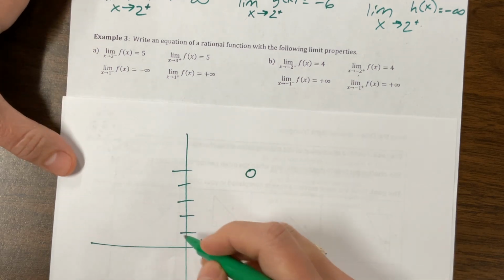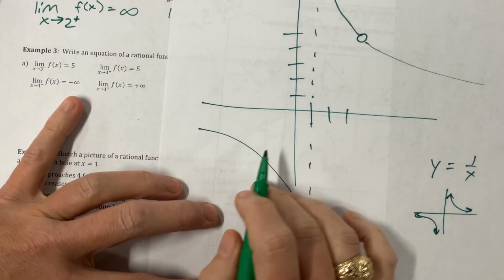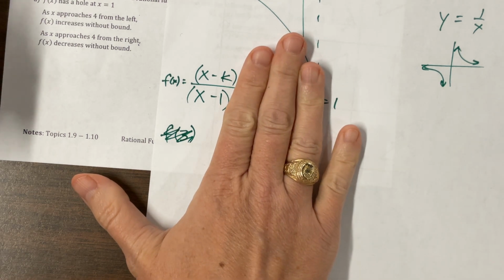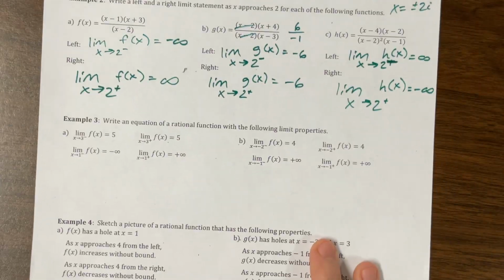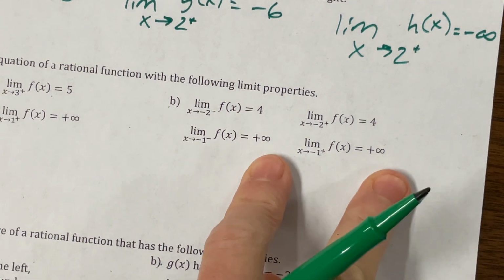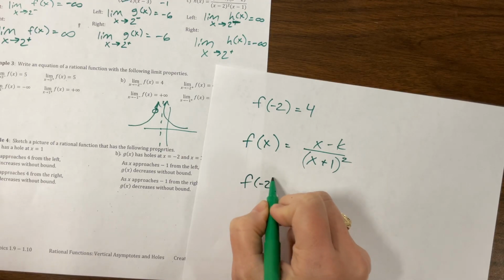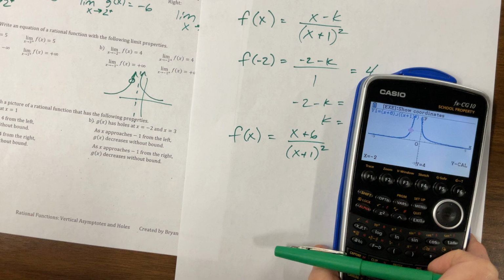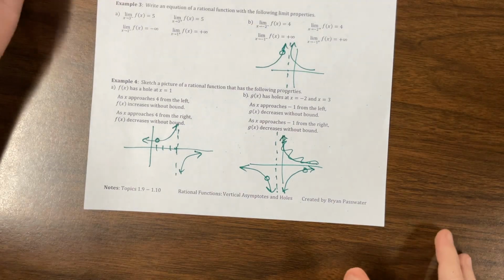AP PreCal 1.9, 1.10 (24-25) Passwater's notes part 2 of 2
Ms. Kosh finishes teaching Mr. Passwater's notes on rational functions sections 1.9 and 1.10.